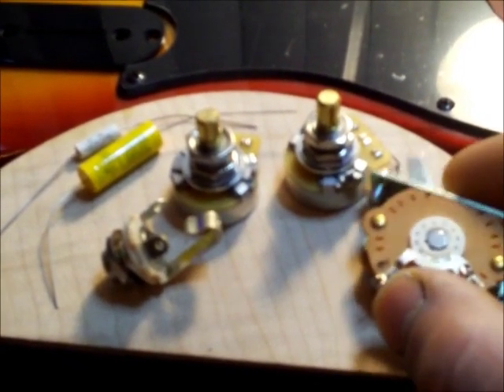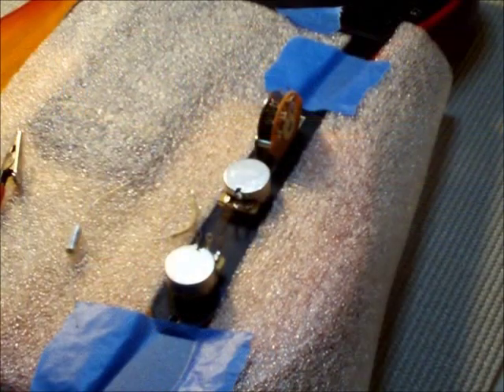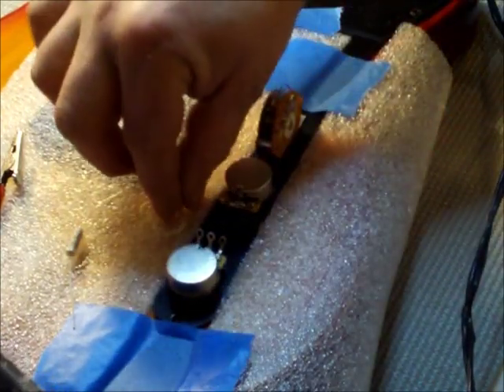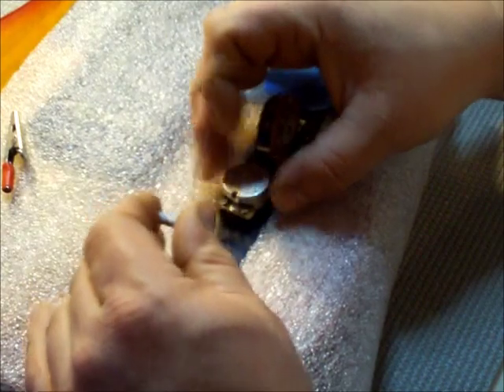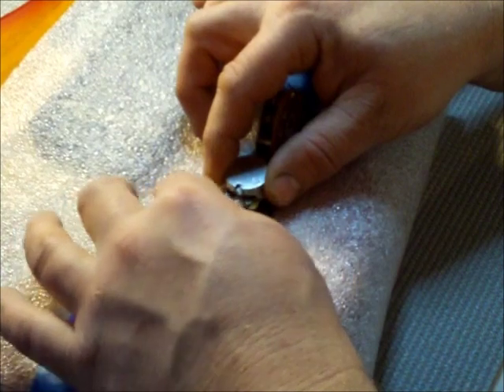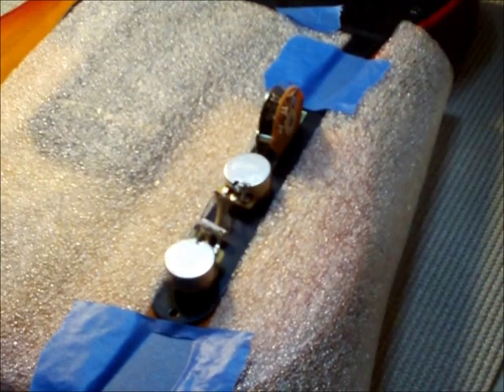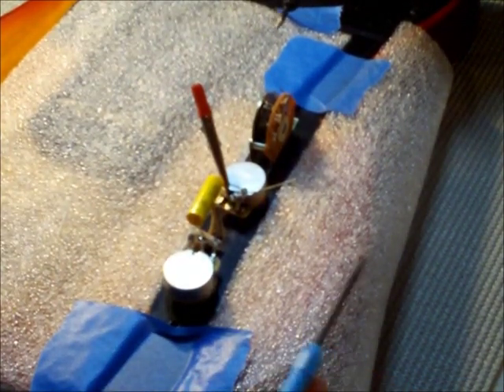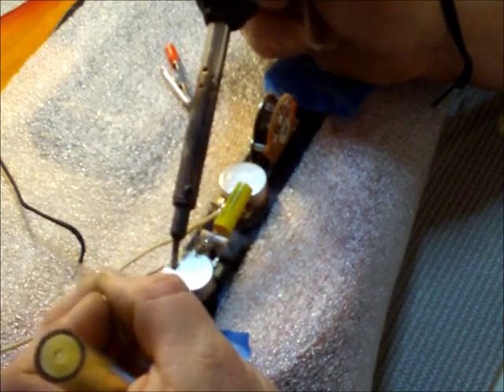Tele build part 4 (how to wire the electronics)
Wiring a tele guitar with vintage cloth wire, CTS pots and an Oak Grigsby switch and a .047 capacitor.